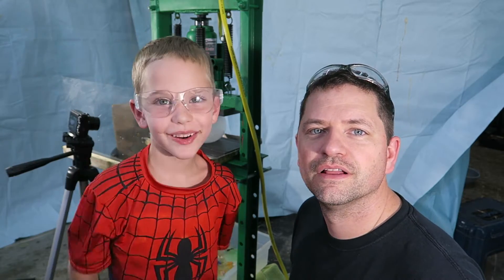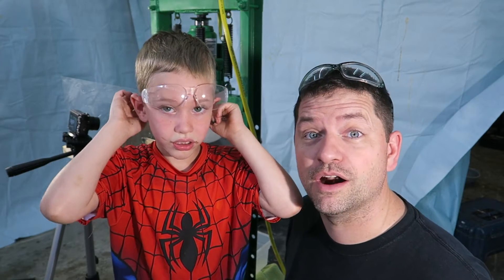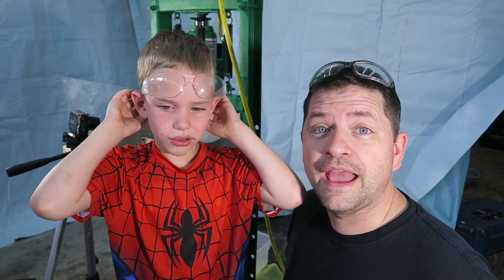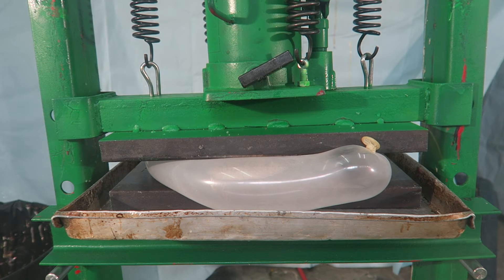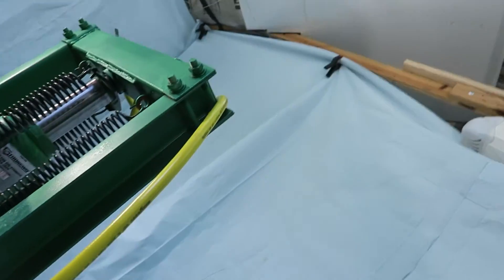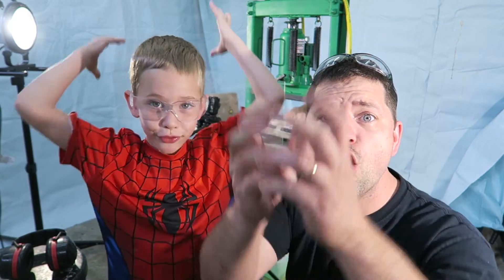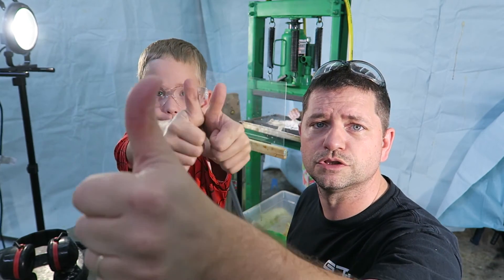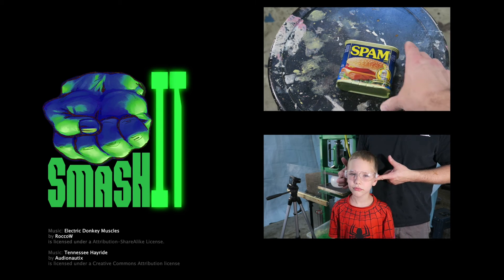Smash Balloon filled with flour! Crushing things with a hydraulic press SmashIT SuperHeroKids Family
Smash IT and see what's inside by SuperHeroKids Noah and Dad destroy, crush, and smash it to see whats inside with hulk's Hydraulic press! Family fun destruction channel for kids of all ages!

Leave a comment for what you want smashed next!
Send Noah things to smash in the mail at this address:
Smash IT Noah
3600 FM 1488, Ste 120-114

Noah from SuperHeroKids and dad smash stuff with 20 tons of force in dad's hydraulic press to see what's inside!